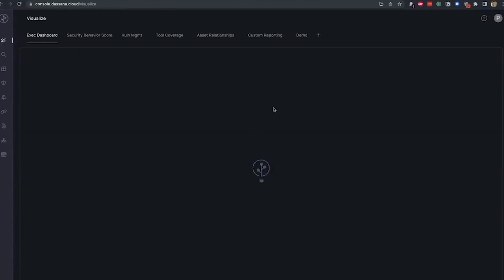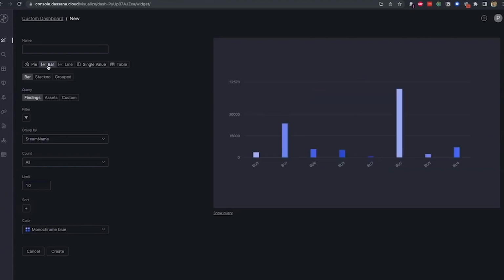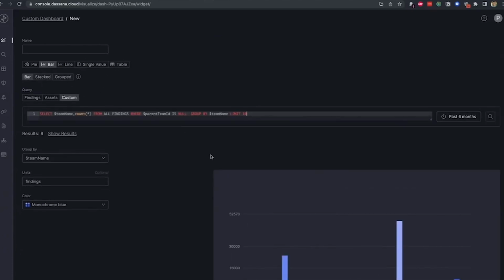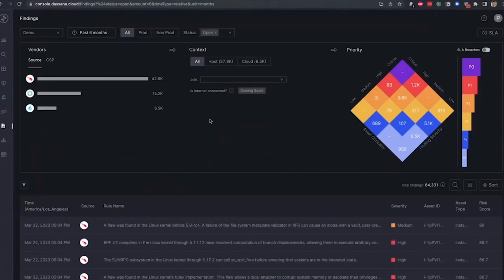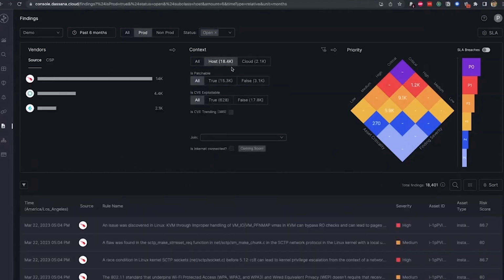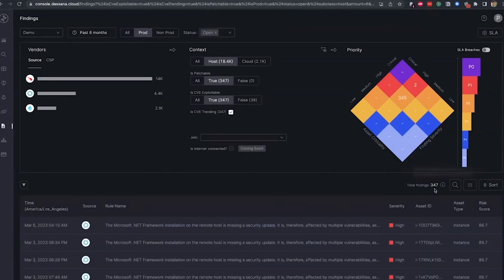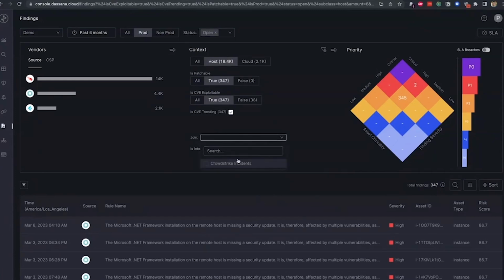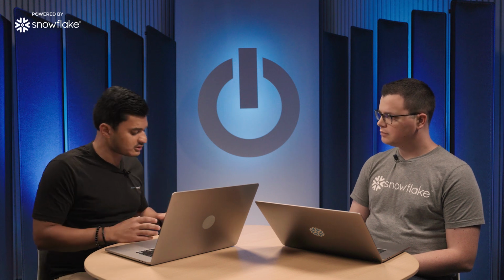A Demo Showing How Dassana Has Brought Gen AI To The World of Cloud Security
Parth Shah, Co-Founder and Head of Product at Dassana, demonstrates how the Dassana platform takes advantage of Gen AI to provide organizations with data-driven insights that make it significantly easier for organizations to measure the efficacy and ROI of their cybersecurity tools.